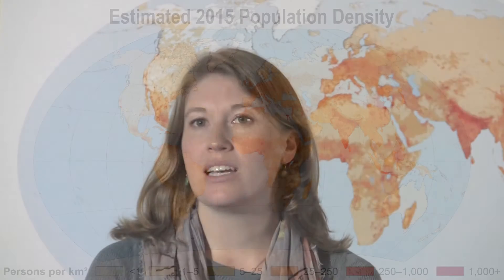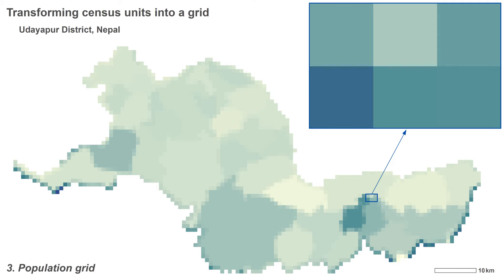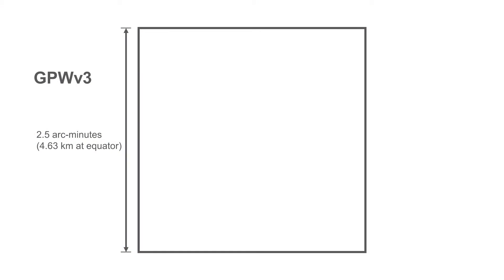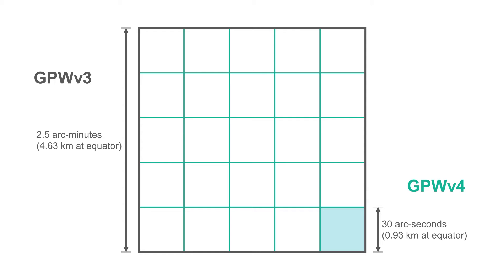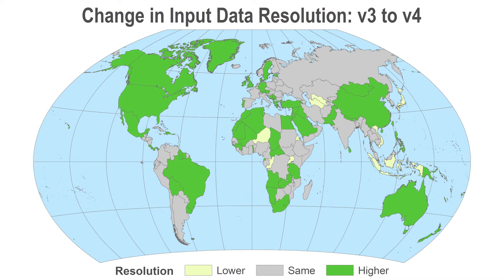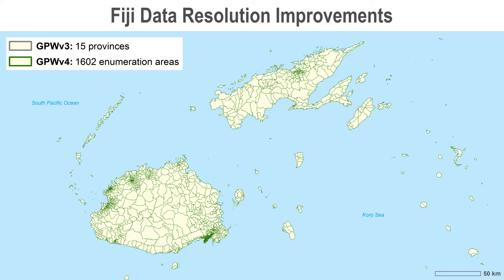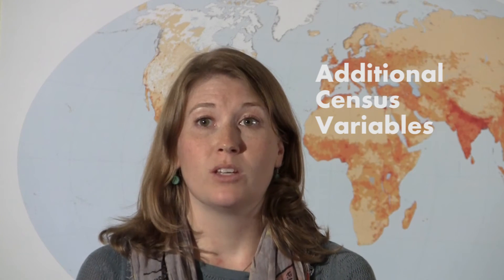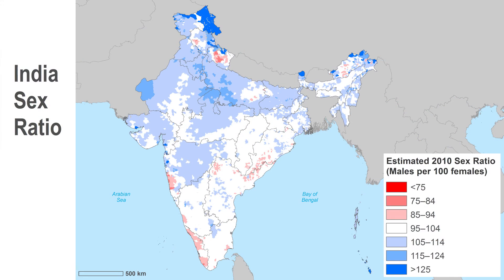What's New in GPWv4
Welcome to the fourth version of the Gridded Population of the World data collection—GPWv4. It's the newest update to CIESIN's NASA SEDAC flagship data product, which models the global distribution of human population on a continuous surface. New features of GPWv4 include more recent census data; a smaller grid size; and many more input census units. To download the data, visit our Web

To access GPWv4, visit sedac.ciesin.columbia.edu/data/collection/gpw-v4